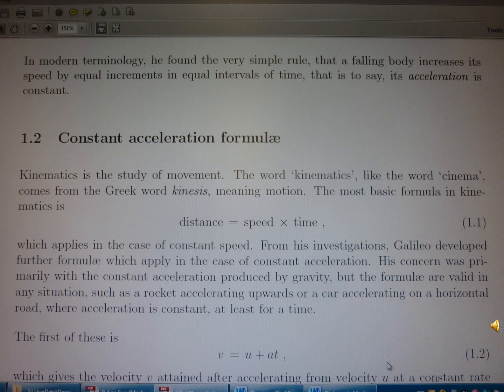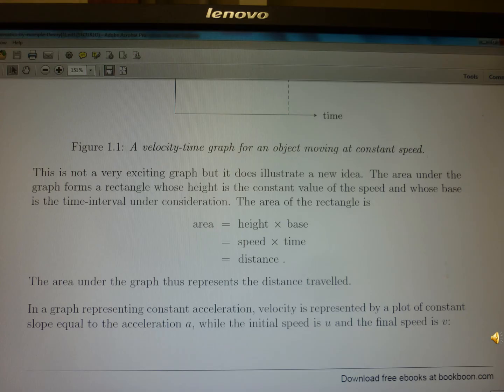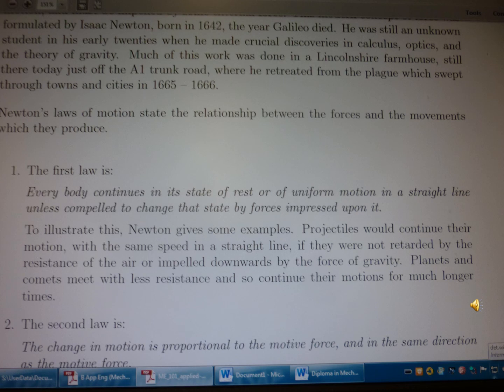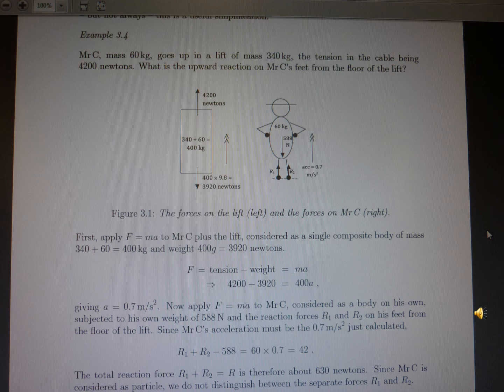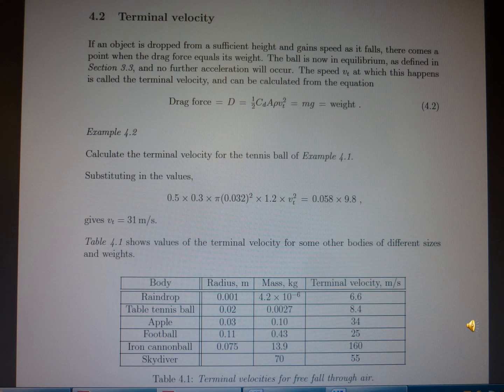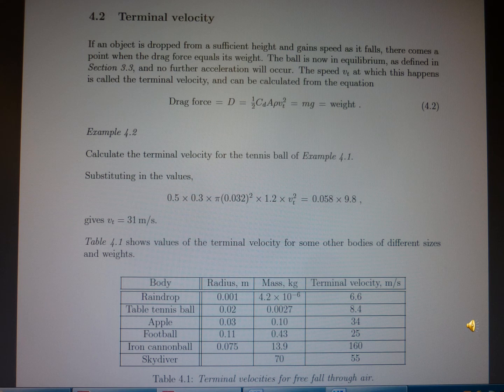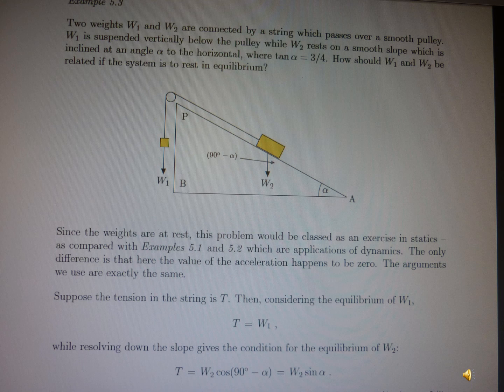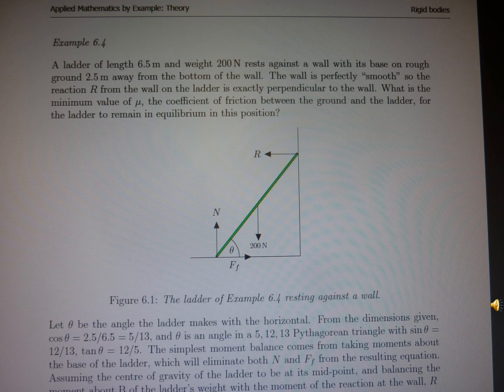ME 101 Applied Mathematics Part 1